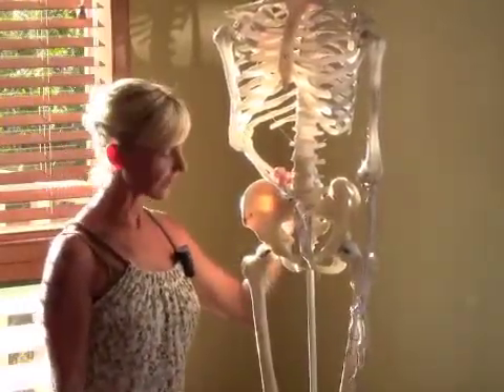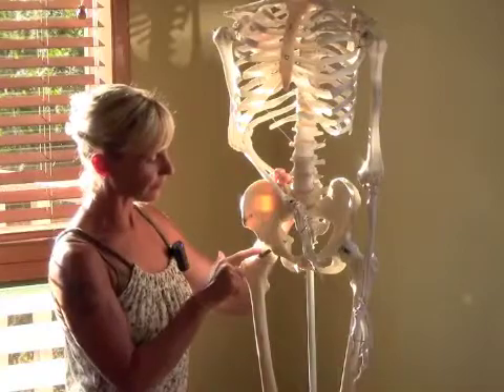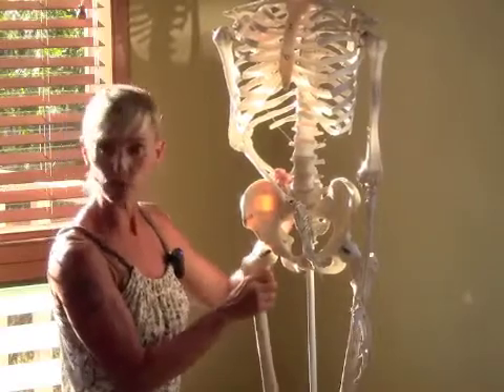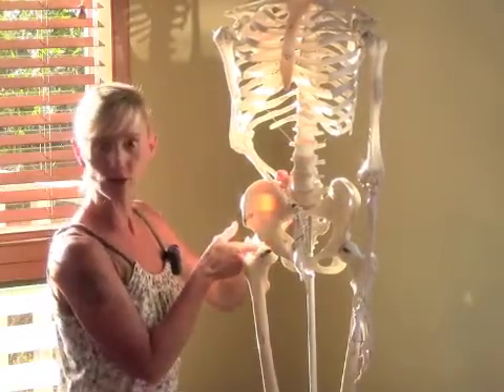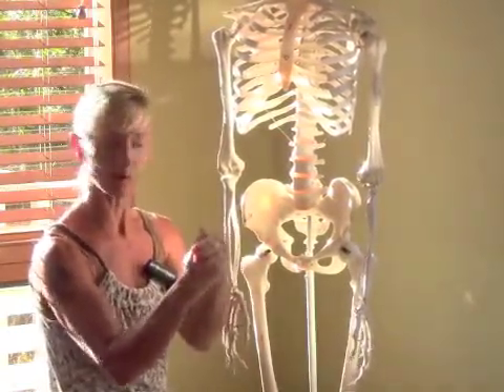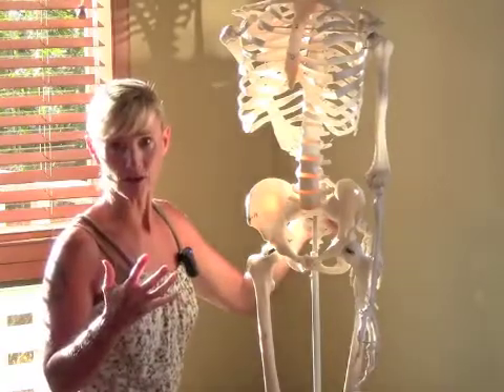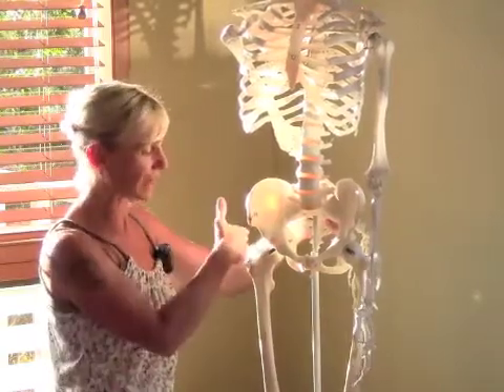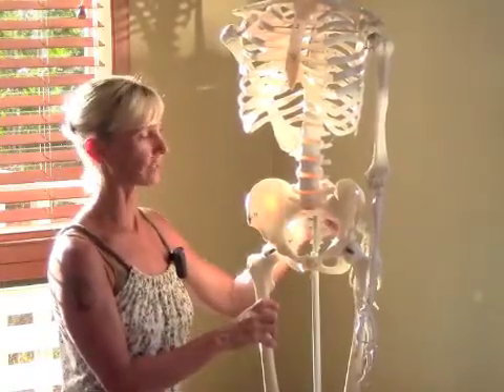Optimal Hip Joint Alignment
Jennifer Lynn describes how moving the top of the thighbones to the back plane of the body will keep them optimally aligned and less prone to degeneration.